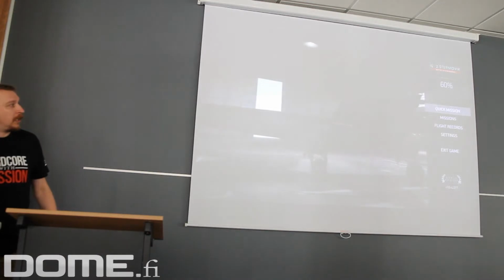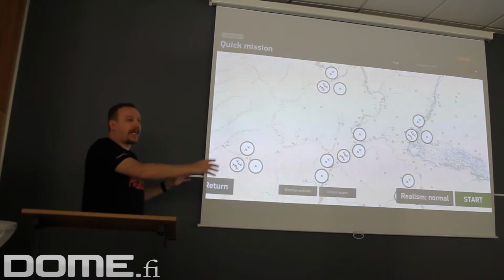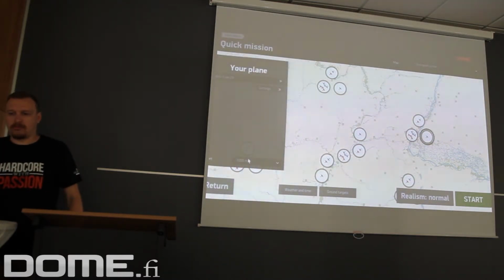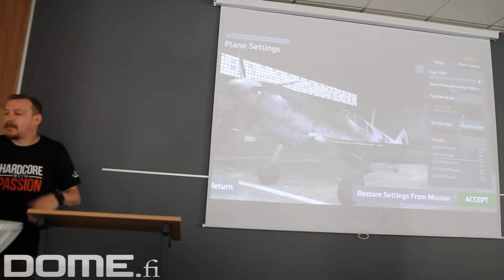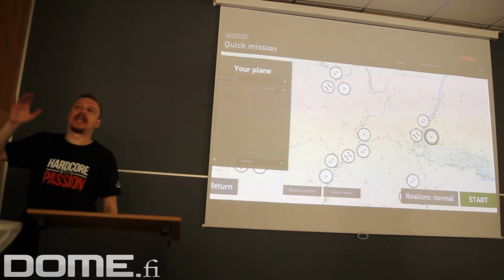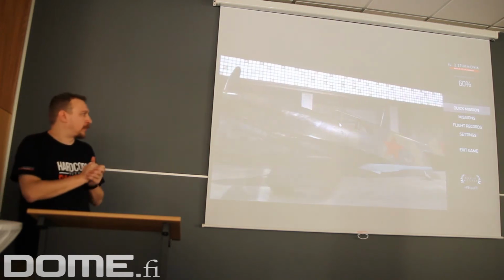IL-2 Sturmovik Battle of Stalingrad training session at press event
IL-2 Sturmovik: Battle of Stalingrad with Albert Zhiltsov, 1C Game Studios IL-2 Sturmovik: Battle of Stalingrad is a historically based game. It is the next generation of the legendary Sturmovik series of WWII flight-sim games.

IL-2 Sturmovik: Battle of Stalingrad is the continuation of the legendary IL-2 Sturmovik series that has set the standard for PC combat flight games for more than ten years. This new entry into the series will offer virtual pilots an even more accurate simulation of the most famous air battles.

PLAY:
Historically accurate Single-Player Career mode that features a challenging AI system. Serve in a fighter, attack or bomber squadron and make your way from a new pilot to the squadron commander. Choose your pilot's biography, read squadron histories and check the newspaper for info about the progression of the war delivered weekly to your squadron.
Realistic graphics and unique visual effects: clouds, lightning, tracers, explosions and huge smoke plumes - all of them fully realized to recreate the aerial combat scenery of war.
Flexible Quick Mission mode that allows you to create your own custom combat scenario in just a couple of minutes.
Classic Multiplayer gameplay with dedicated player controlled servers with your favorite settings for team battles, dogfight duels and online Coop.

FLY:
Realistic sounds and physics, detailed aircraft systems modeling, advanced aerodynamics and state-of-the-art flight modeling gives you a real sensation of flight.
Become an ace fighter pilot or try your hand at flying attack planes and bombers where you can destroy tanks, trucks, AAA batteries, artillery units and even armoured trains.
Control your plane with either joystick or mouse keeping the highest level of simulation fidelity and accuracy.
For those that won’t make it back to base, each plane comes equipped with a handy parachute!

COMBAT:
Hone your skills versus AI or join multiplayer where you can fight in the air or on the ground, manning T-34-76 or Pz III Ausf L tanks available to all owners of the game.
Control a plane or tank all by yourself or have your friend aim a tank gun or a bomber turret.
Unique and detailed damage model lets you use the pros and cons of various aircraft and tanks to your advantage.
Adjust the tank aiming sights for distance and view the tank interior just as a plane cockpit!

LEARN:
Action takes place on a 358 х 230 km map - The largest and most detailed recreation of the Battle of Stalingrad theatre ever modeled in a flight simulation with unique structures, buildings and landscapes.
Single-Player Career scenario follows the real chronology of the battle starting with Germans crossing the Don river and starting their advance to the Volga on August 23rd, 1942 and continues to the complete liberation of the city on February 2nd, 1943. Learn about the real events of the war from the newspaper delivered weekly to your squadron.
The legendary aircraft of the era have been thoroughly re-created using original drawings and blueprints from the Central Archive of the Russian Ministry of Defence.
Precise simulation of the flight model allows everyone to learn the special character and limits of each and every plane in the game. Use each of their special abilities and performance characteristics to complete your mission and survive the brutal fight.
Be promoted to higher ranks and receive historical medals and other awards.